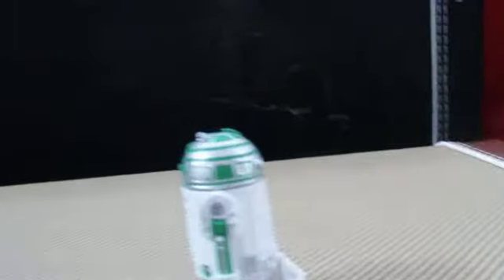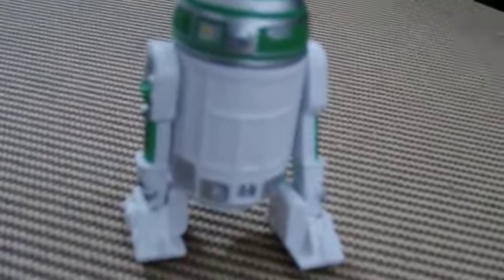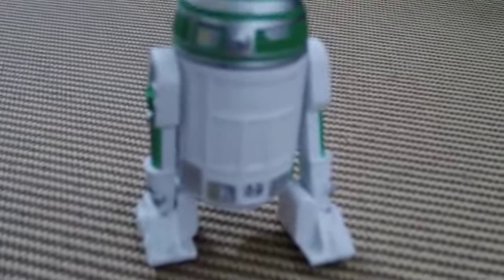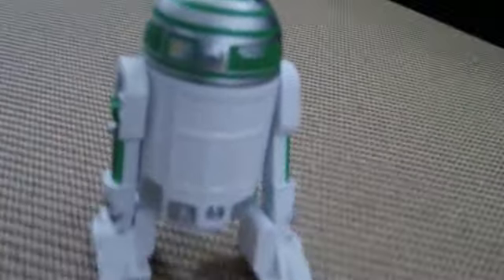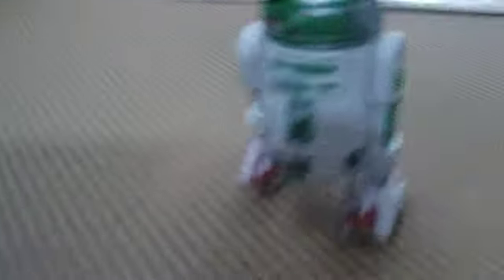R2 Whistler Part 2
A continuation of the review of the R2 Whistler Star Wars toy by Kobe (7).
The song in the background is De La Orgee by De La Soul.
This video was made on Saturday, December 19, 2009.